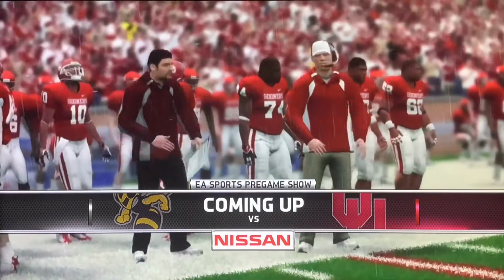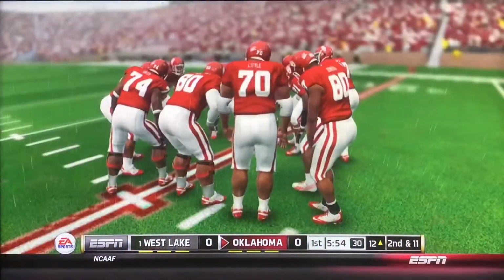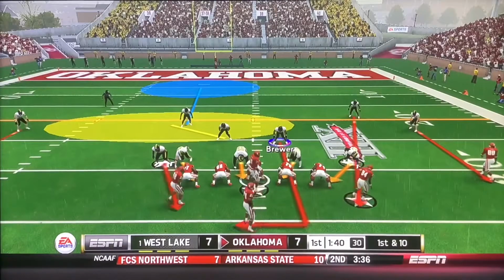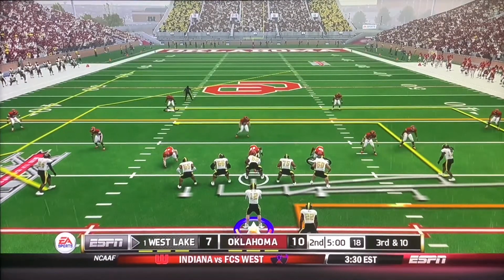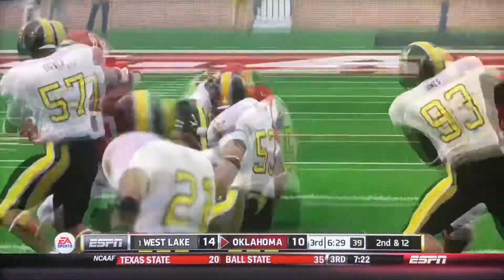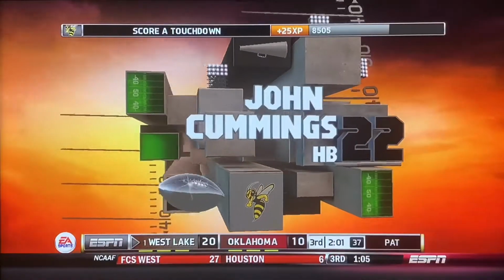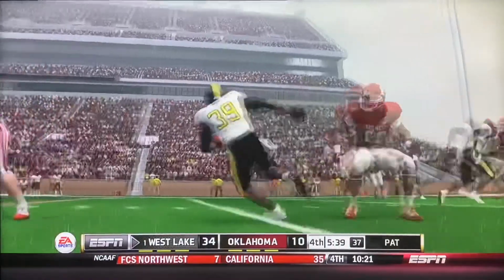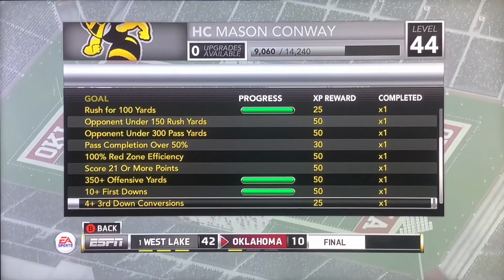West Lake Hornets Teambuilder Dynasty Ep 199 WESTWOOD TAKES A BEATING! S12 W2